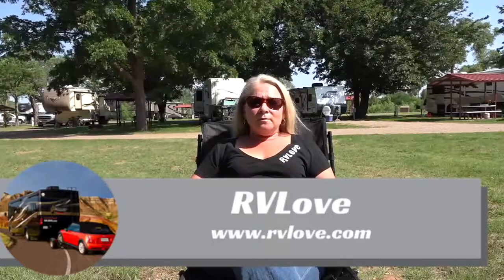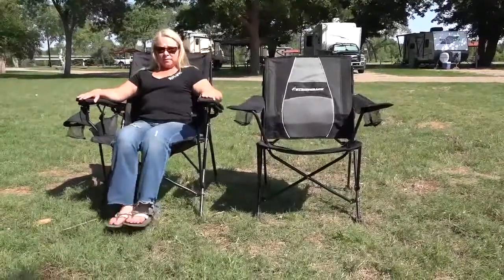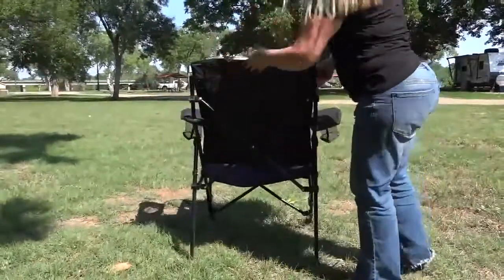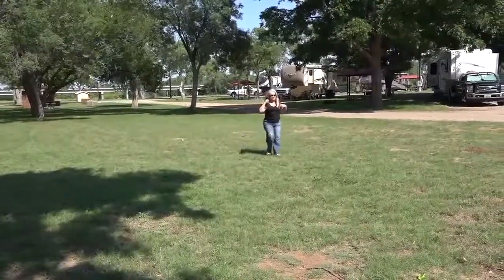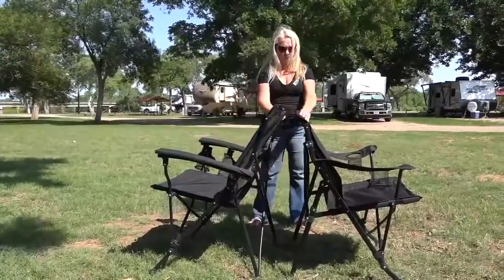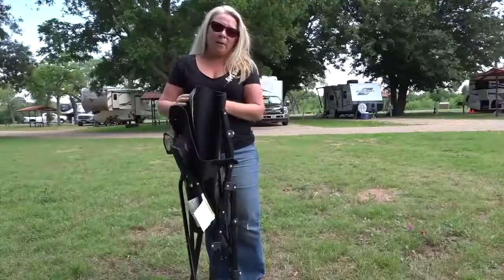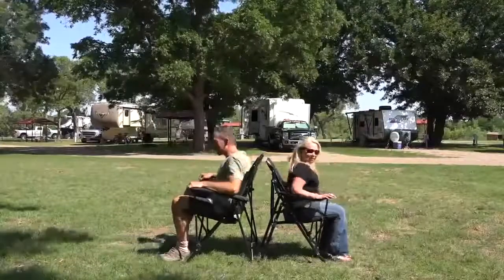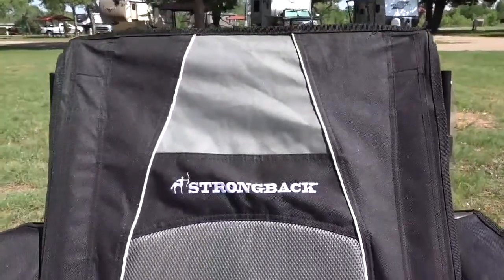STRONGBACK Guru Folding Camp Chair with Lumbar Support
You can purchase this folding camp chair from the Amazon links here:

Strongback Guru Folding Camp Chair (smaller):
(ideal for 5’8” and under)
Strongback Elite Folding Camp Chair (ideal for 5’8” and over)
Strongback Low Gravity Beach Chair

Award winning, patented lumbar supportive design, improves your body posture and eases tension; supports your back which provides relief to your spine and relaxes your muscles
2-year warranty: compare with our competitors - we guarantee durability
Spacious ergonomic seat designed to align hips and back for maximum comfort and relaxation; made for people 5'8" and under (see the STRONGBACK Elite chair for people 5’8” and taller)
Easy to use and lightweight; the perfect portable chair for camping, travel, picnics, beach trips, sports, concert events and other outdoor activities; includes a backpack style carry bag and dual cupholders
Heavy-duty, durable construction with a 300-pound weight capacity